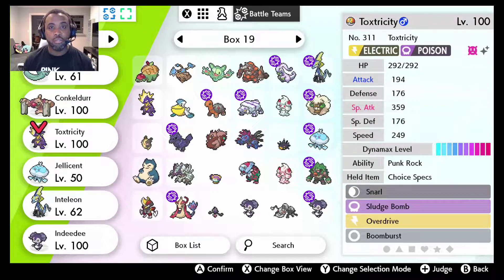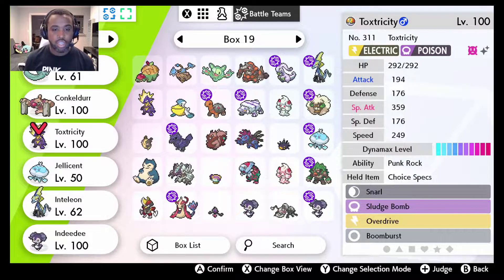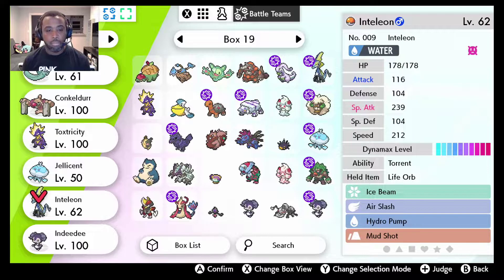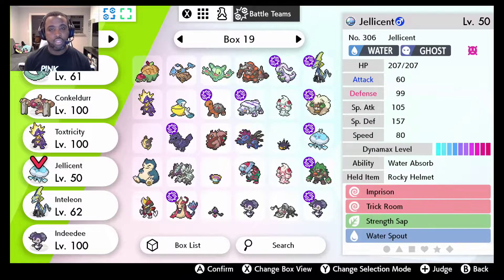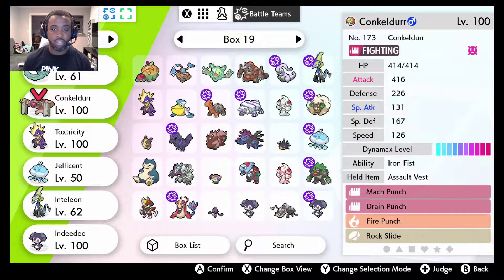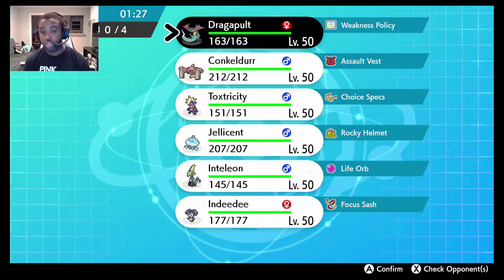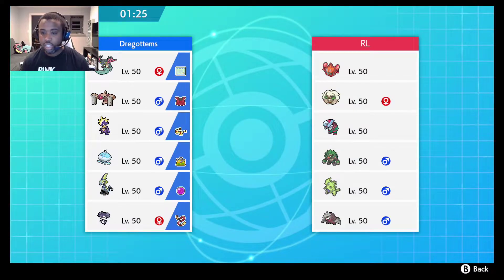Pokemon Sword and Shield Master Tier - Episode 12 - Toxtricity Returns VGC Ranked Battles!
Season 3 in here in Pokemon Sword and Shield. And that means...lots and lots of Lapras.

Season 3
Master Tier